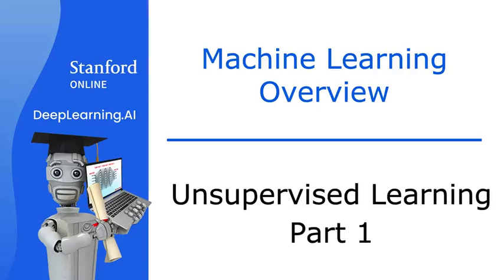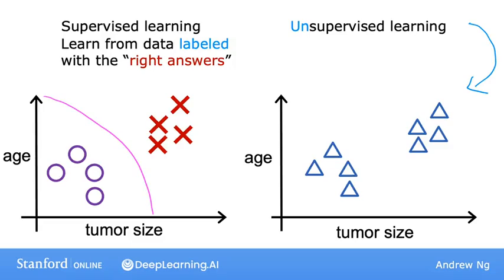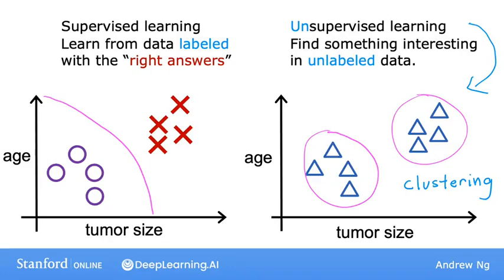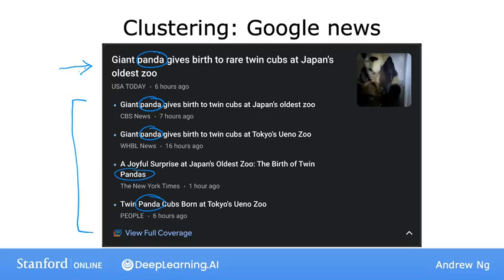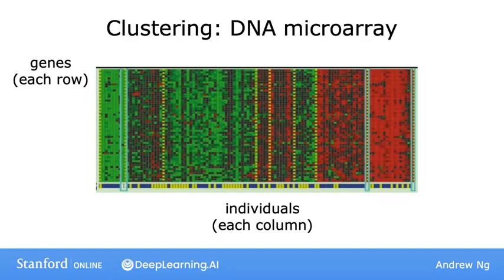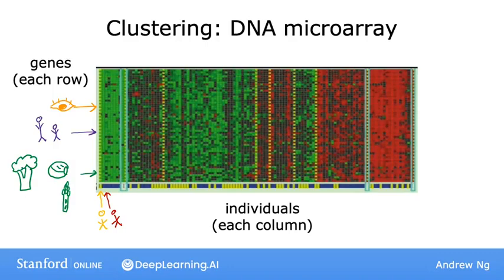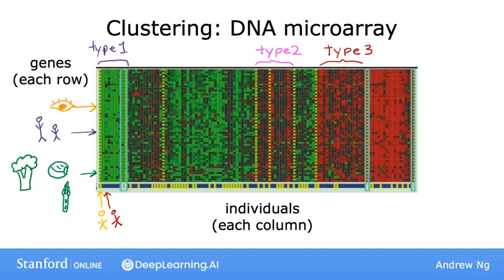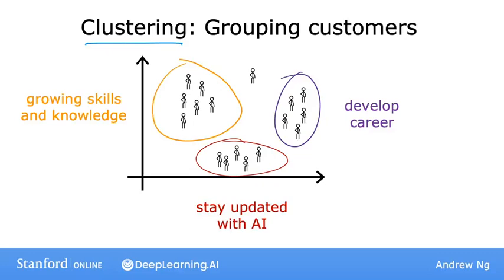How To Unsupervised Learning Part 1 | Machine Learning Tutorial for Beginners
Welcome to Unsupervised Learning Part 1! 🚀
In this video, you’ll learn the core concepts of Unsupervised Learning in Machine Learning — including clustering, dimensionality reduction, and pattern recognition — with easy examples and visual explanations.

This tutorial is perfect for beginners who want to understand how AI learns from data without labels.

Difference between Supervised & Unsupervised Learning

Real-World Examples of Unsupervised Learning

Introduction to Clustering and Dimensionality Reduction